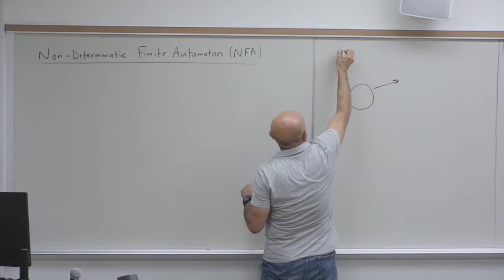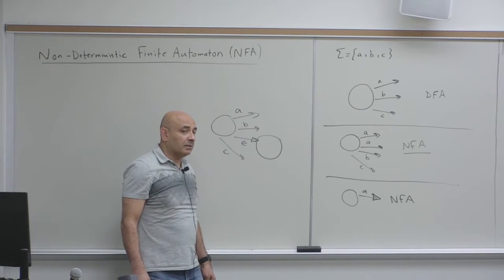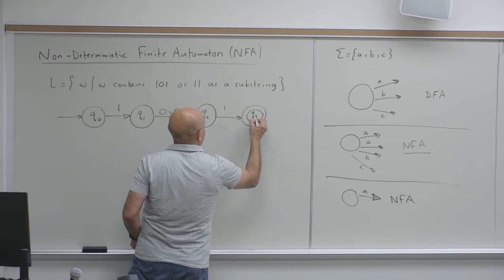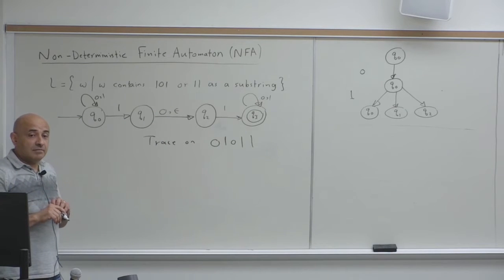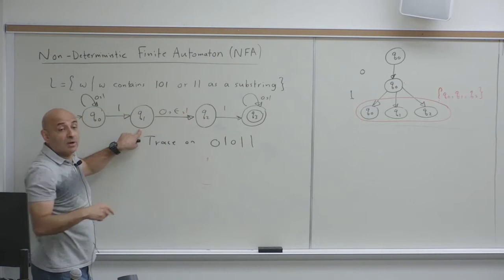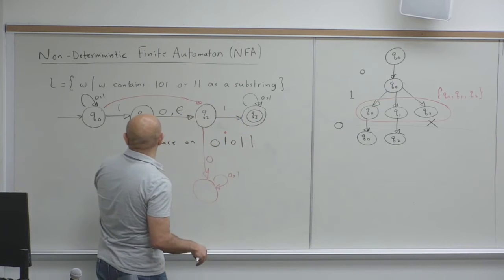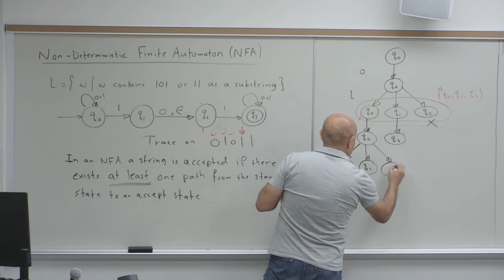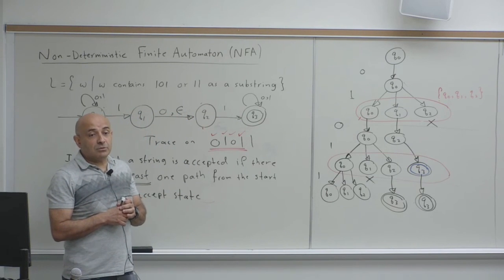Theory of Computation Lecture 5: Non-Deterministic Finite Automata (NFAs) (1)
Theory of Computation Lecture 5:
Non-Deterministic Finite Automata (NFAs) (1):
Introduction, definitions, and examples